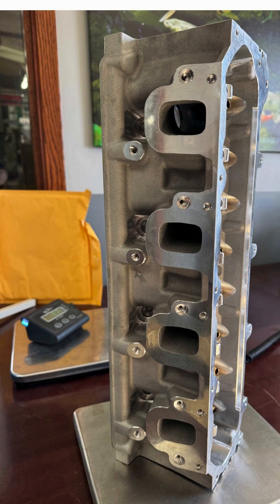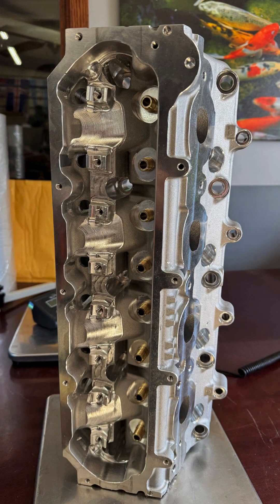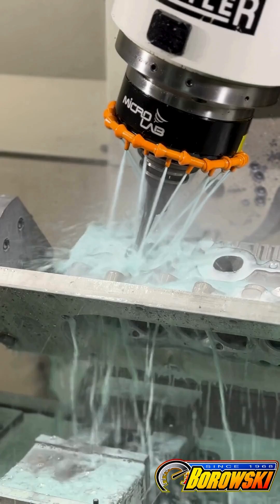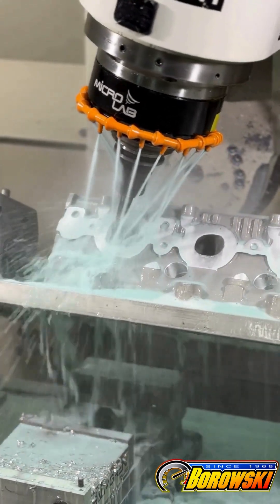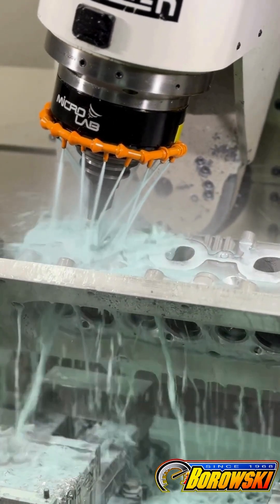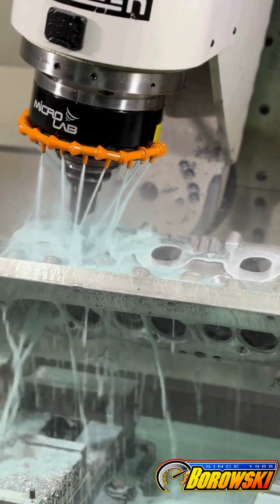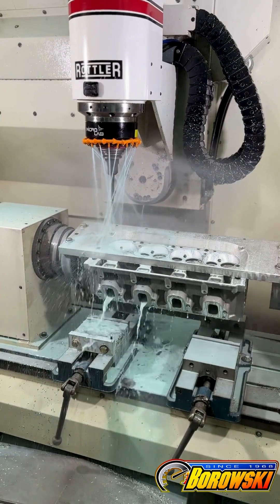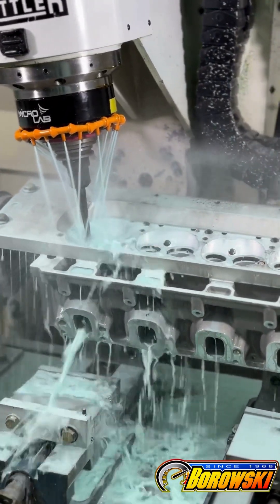5 Axis CNC Porting a CID LT4 Head from a Porter Casting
Most people have never seen a cylinder head porter casting. They are pretty rough have had only basic machining at the manufacturer. This is a CID LT4 head that we received as a porter casting for finish machining by us. This girl arrived weighing a stout 34.4 pounds and in serious need of a makeover.  No worries, she is going to shed some weight while on our 5-axis CNC and look like Cinderella we are done with her.

The CID LT4 casting is made in the USA.  It was designed for high horsepower as indicated by its 6-bolt.  Our 5-axis program imparts the shape we want to the casting, so our finished head will be different from anyone else’s CNC ported version of the same head. While we measure air flow, our key metric is how much power does it make on our engines. Equally important is to not remove so much material chasing air flow that the head’s longevity is compromised.

We will be doing follow up videos on this head so that you’ll see the finished product and how it got there through the rest of our machining processes.  In the meanwhile, how much do you think Cinderella tipped the scales at when she got off our 5-axis?  Put your guesses in the comments section below.